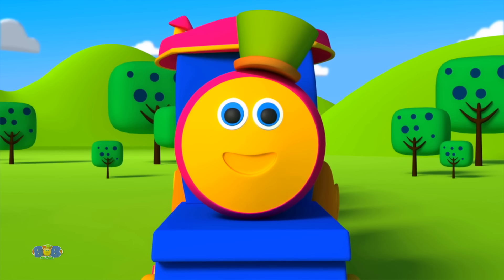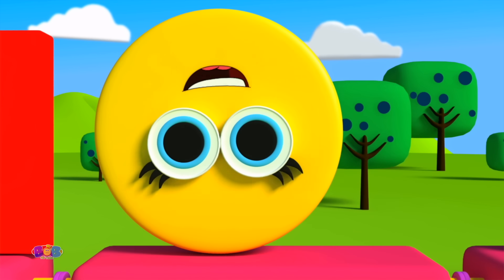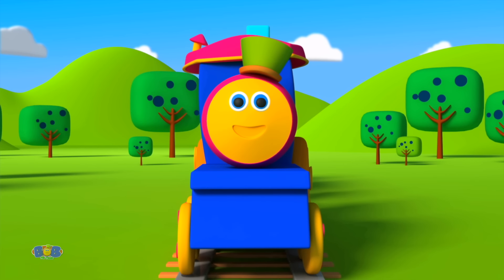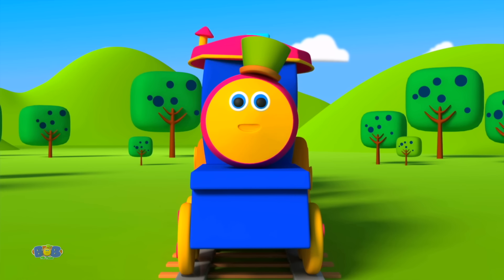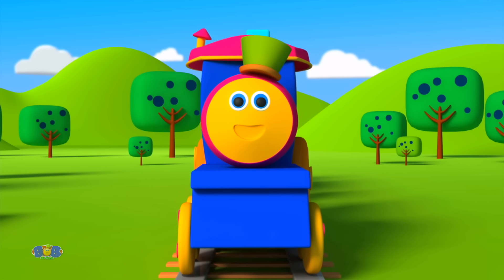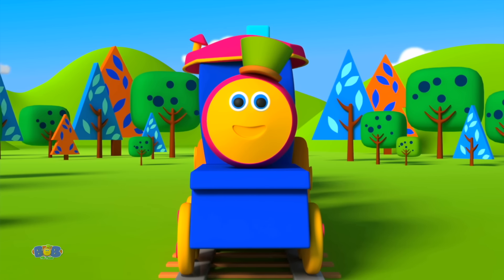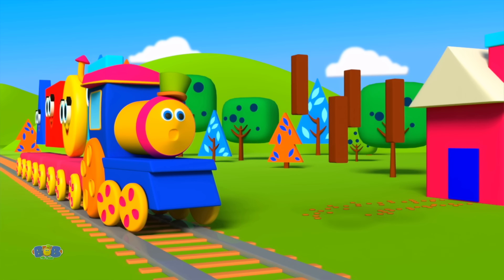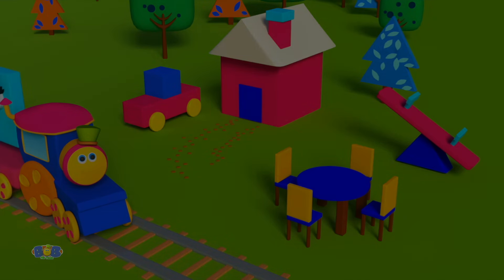Build With Shapes, Learning Videos for Kids, Learn Shapes by Bob The Train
Welcome to "Bob the Train," where the magic of learning comes alive! Join us on a whimsical journey filled with educational adventures, catchy melodies, and vibrant rhymes. Bob isn't just any train; he's a friendly teacher rolling through the colorful landscapes of numbers, ABCs, and nursery rhymes.

Each episode is carefully crafted to transform education into an engaging experience, fostering a love for learning in young hearts. With interactive lessons, cheerful tunes, and a commitment to safety, "Bob the Train" provides a family-friendly space where children can explore, play, and discover the joy of knowledge.

for more  Children Nursery Rhymes & Kids Videos